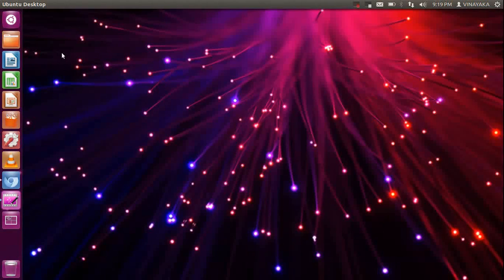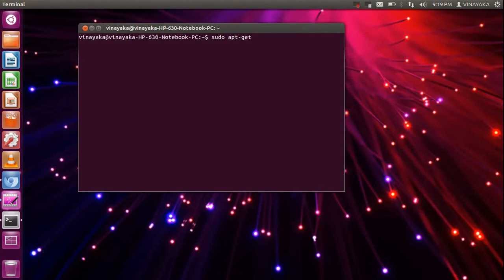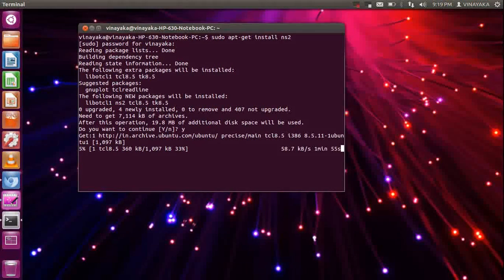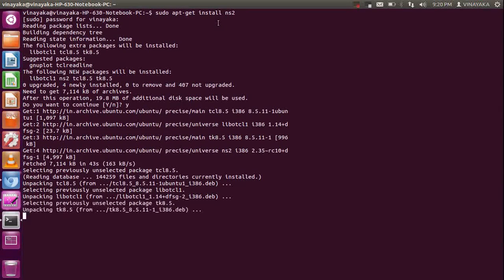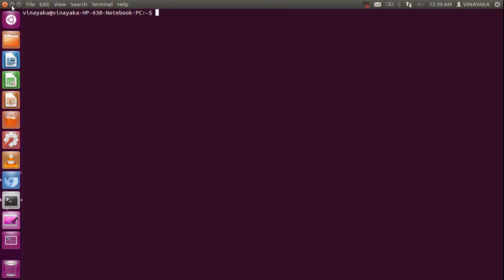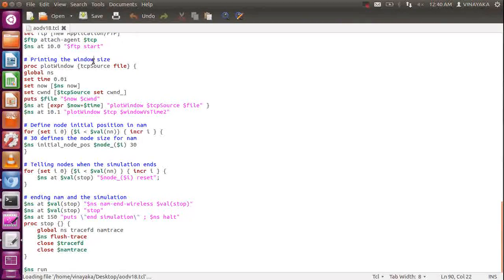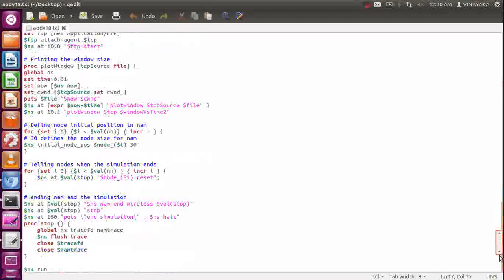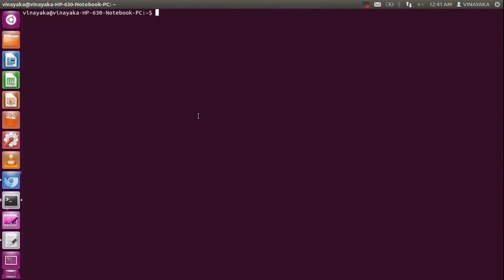AODV Simulation in NS2 (Complete Tutorial)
AODV protocol simulation in NS2.